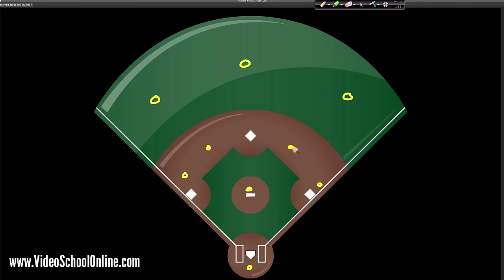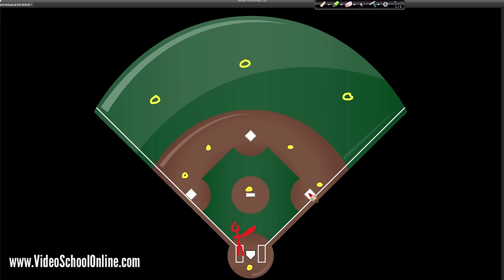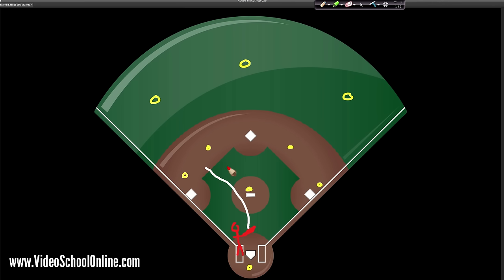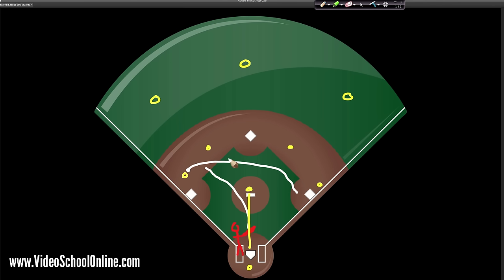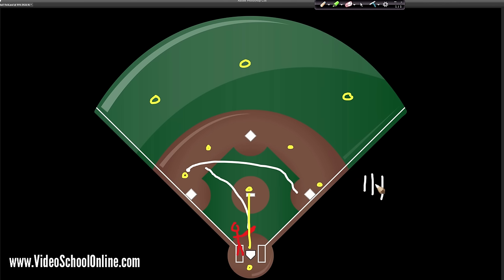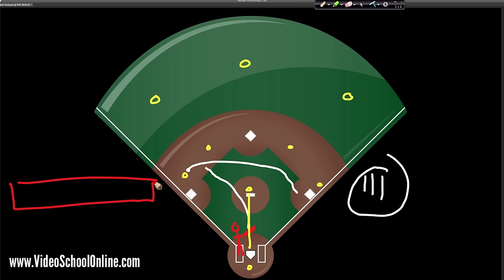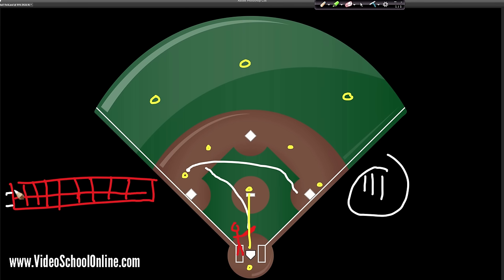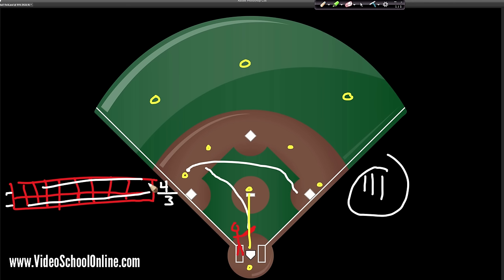Baseball Explained in 5 Minutes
Baseball is a wonderful sport - a wonderfully complex sport that takes more than 5 minutes to fully understand. But I challenged myself to explain how baseball works in just a few minutes, and I hope you got the point. From the field, innings, and positions, to how to score runs, get hits, and win - this is a brief explanation.

More to come in the complete baseball course.